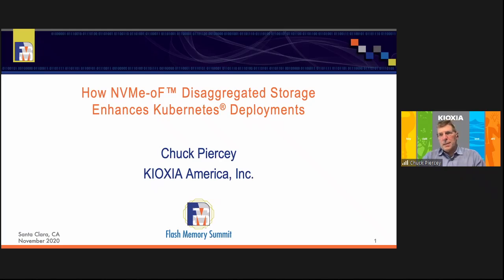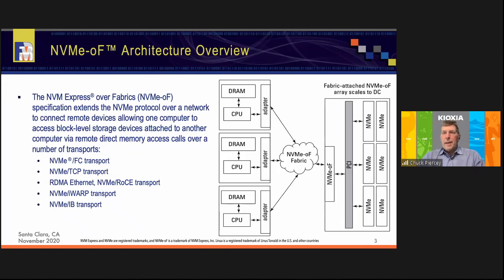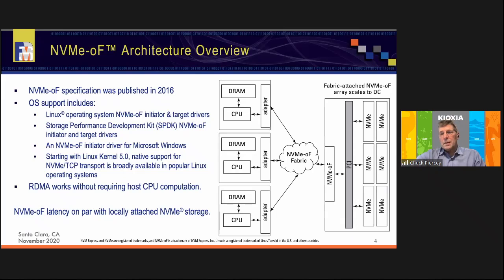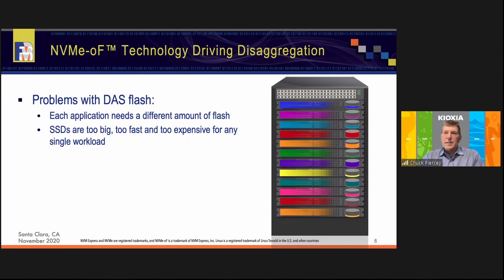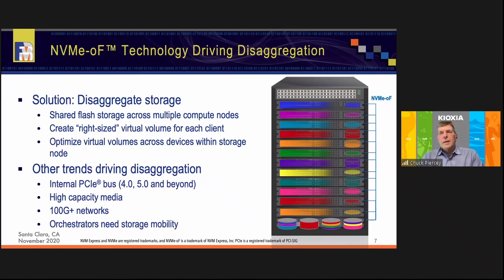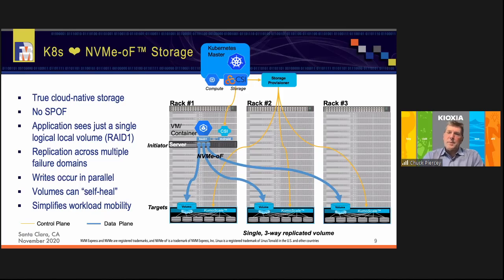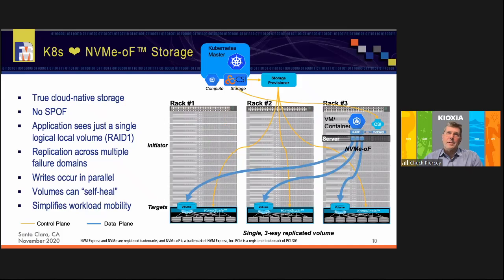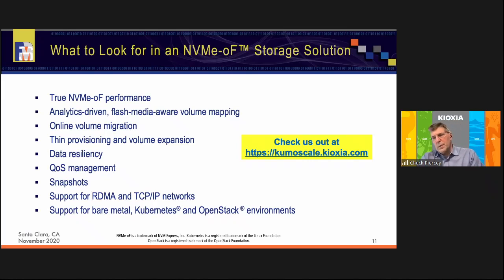Session B 1 Storage Environments with NVMe oF Technology